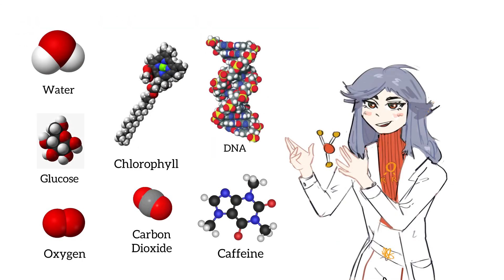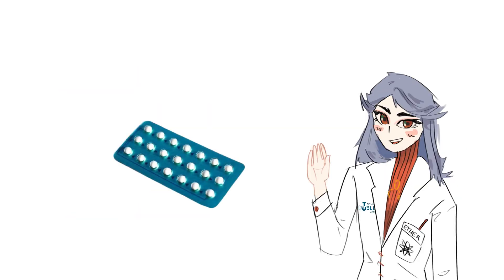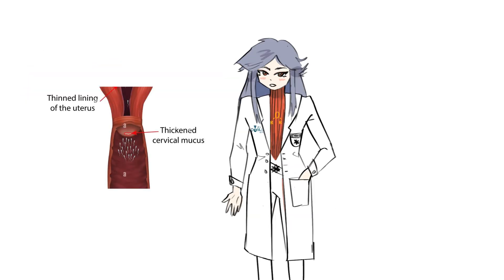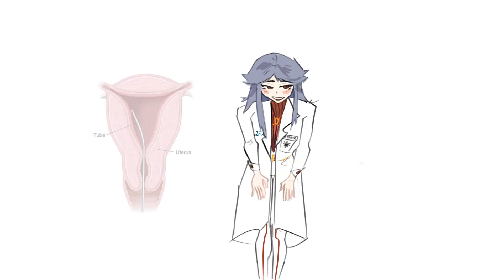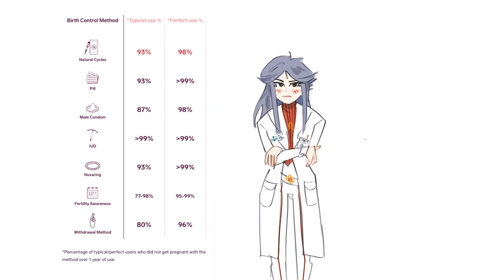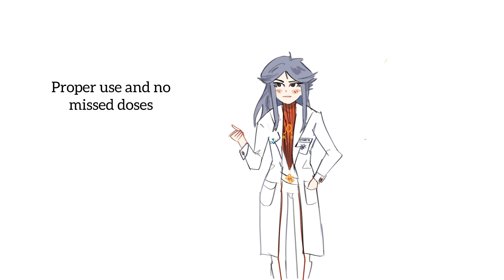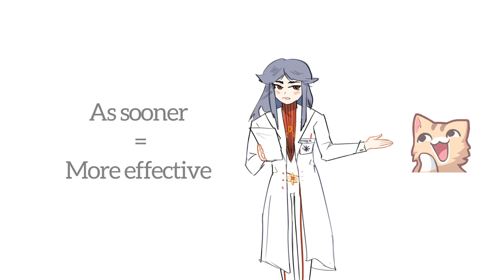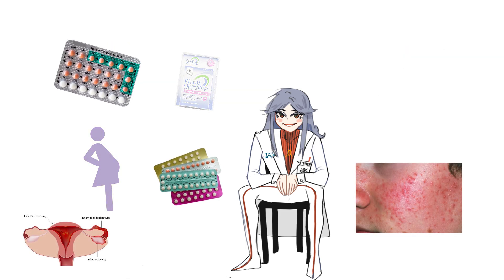Oral Contraceptives: Medicinal Chemistry Project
This is our first project from Medicinal Chemistry class dedicated about oral contraceptives, mainly progestrone and oestrogen based molecules.

Project was scripted by my classmate Lea Čokypová and animated and presented in the final way by me, Marta Lopushynska, first year Chemical Sciences and Medicinal Chemistry student in Technological University Dublin, Grangegorman campus.

Hope you will enjoy this funny looking animations and learn more about contraceptives!